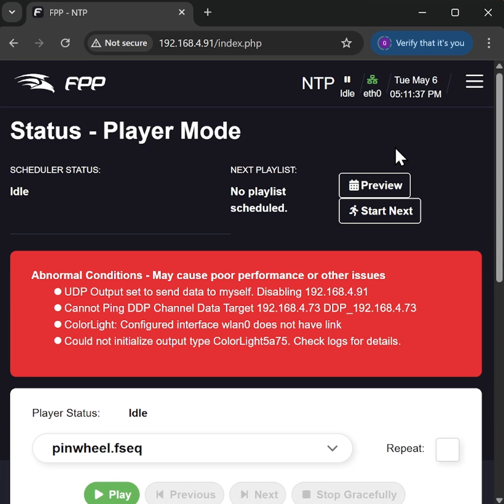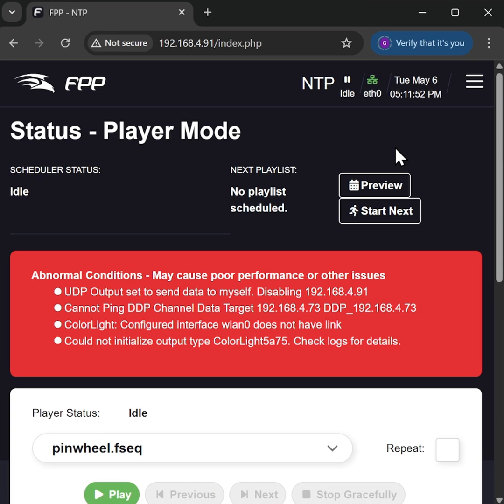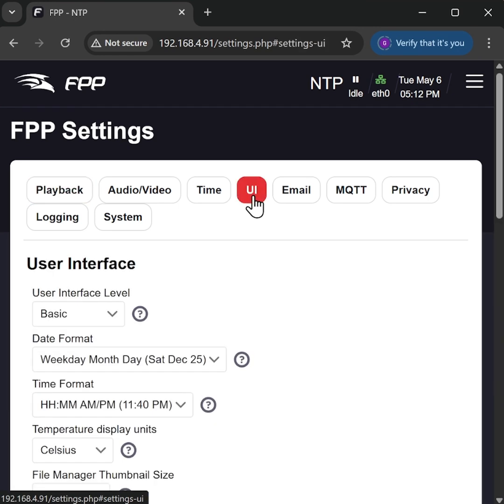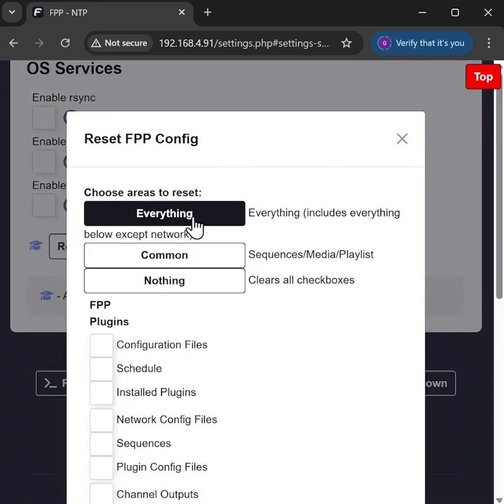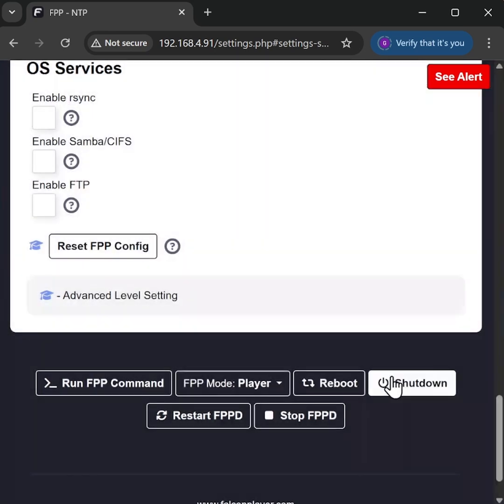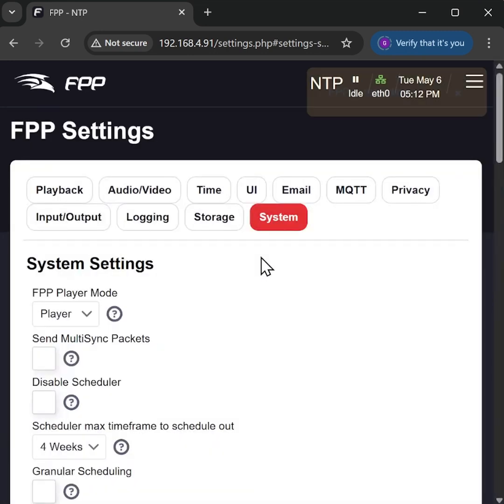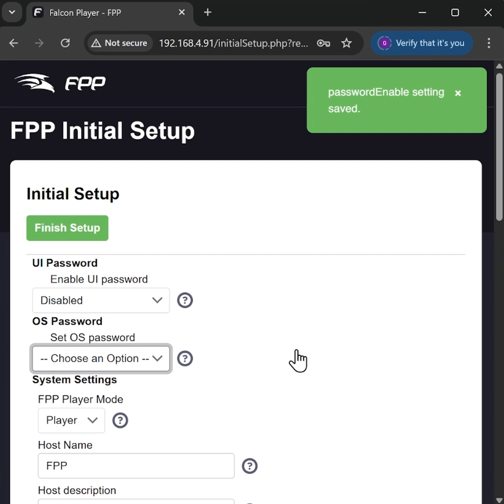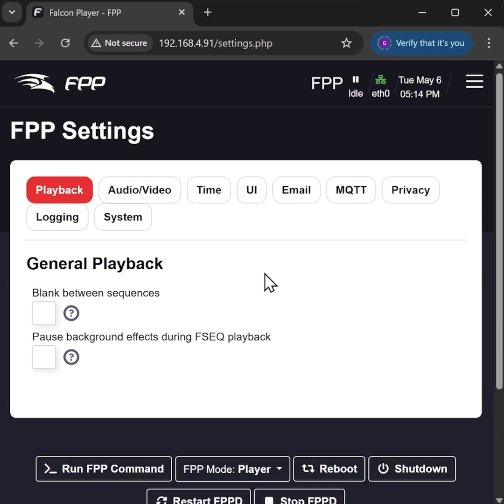FPP Shorts: Resetting FPP to Factory Defaults.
Made a complete mess of your FPP setup & need to start again?
We show you how to reset without re-flashing your SD Card in this video.